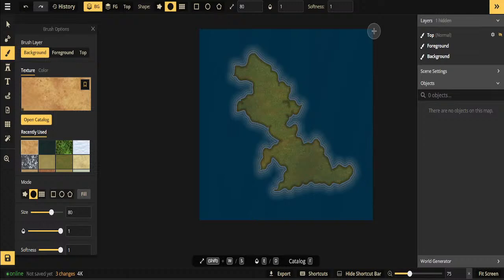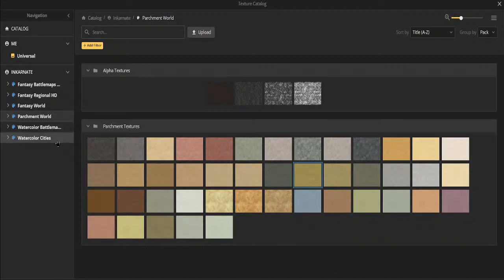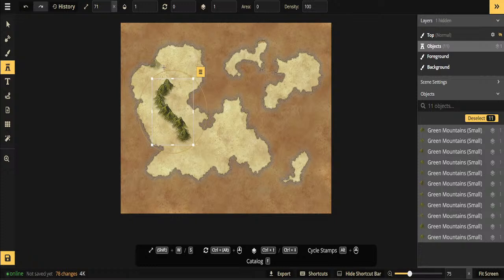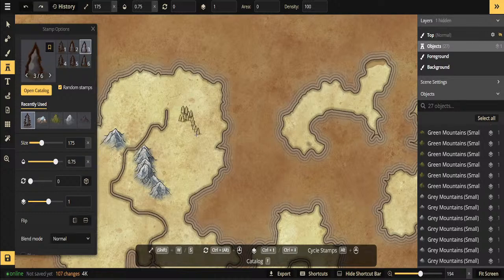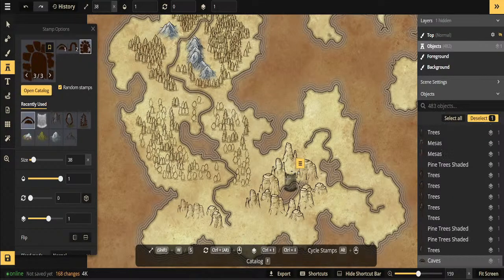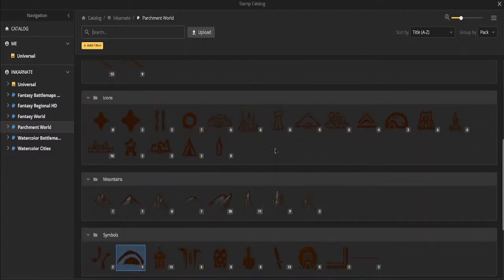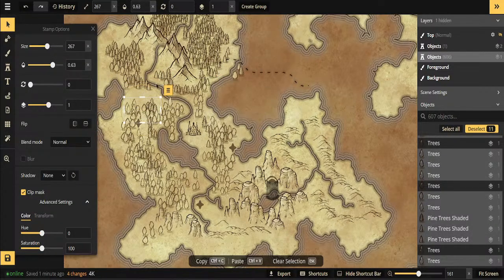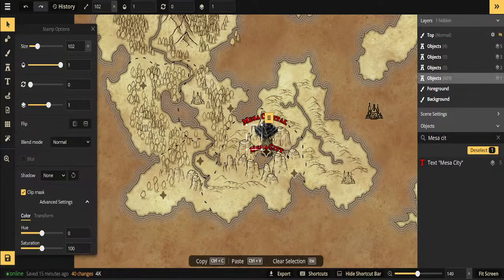The EtherealVerse Digital Art Session (Map Design 3 Parchment Map Design) Edited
THE DARK ICHALOCHA OF TERRES NEI.

INKITT
Dione Robinson's Profile - Inkitt